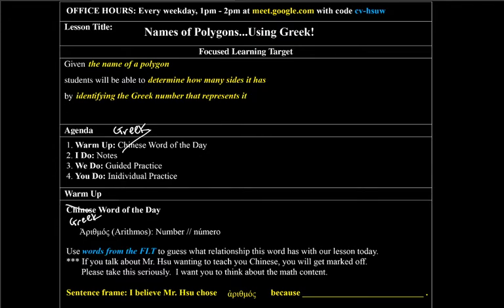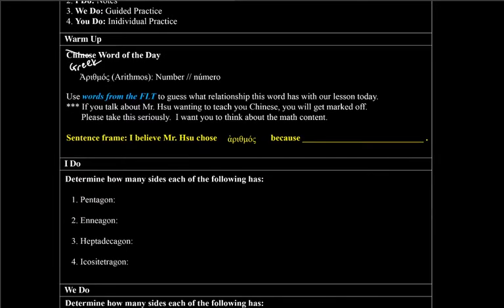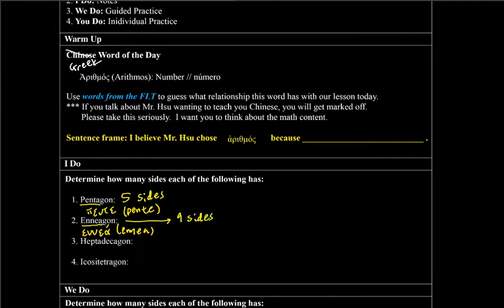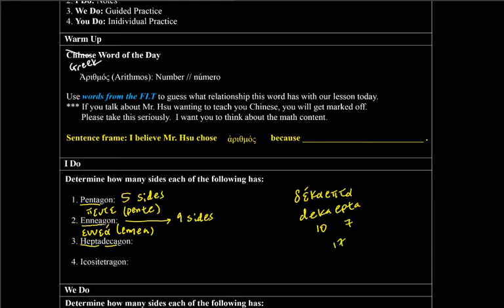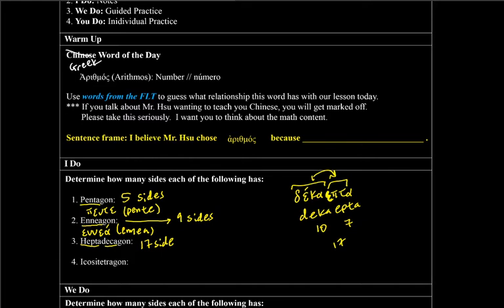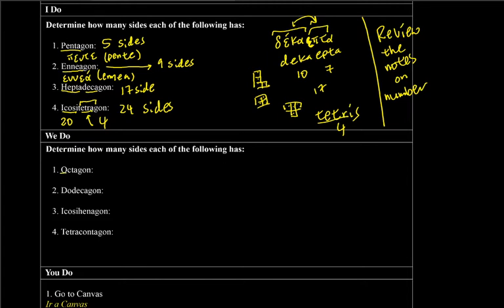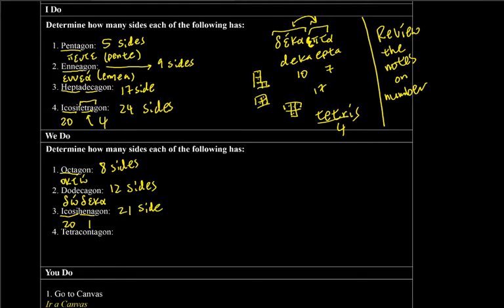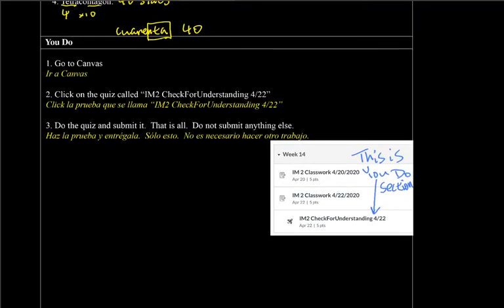[Integrated Math 2 ENG and ESP] Wednesday / Miércoles, 4/22: Names of Polygons...Using Greek!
Versión en inglés y español están en mismo video